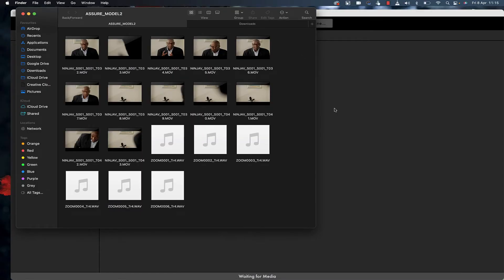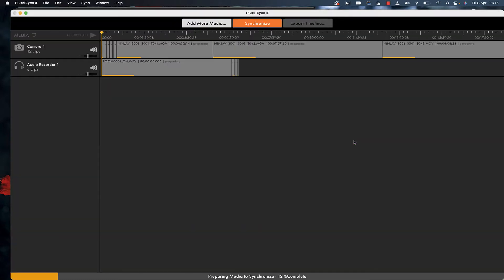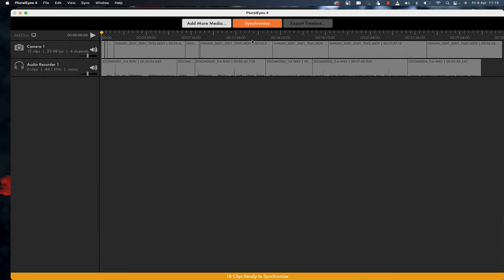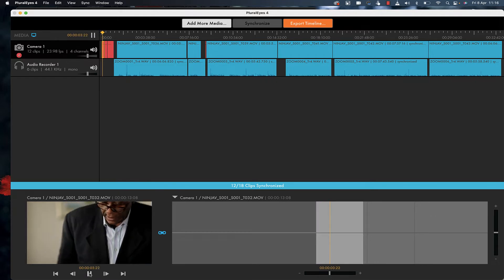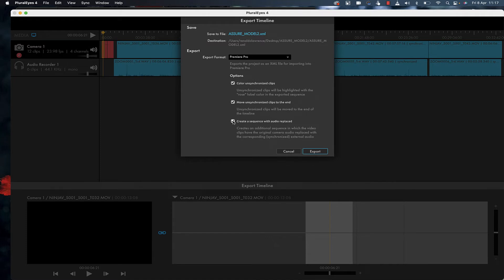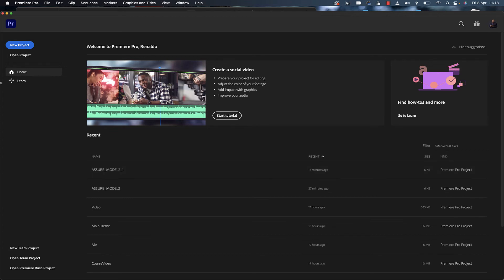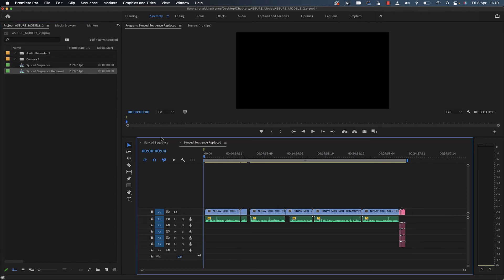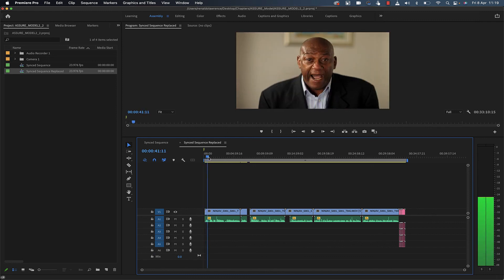Getting Started with PluralEyes 4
When you are trying to sync external audio and video there are a lot of programs that you may think of using. However, PluralEyes 4 is one that you may want t have a look at.